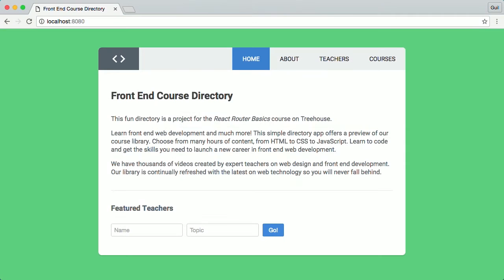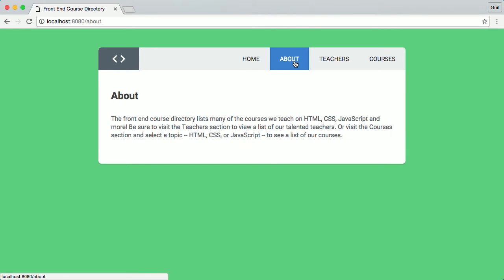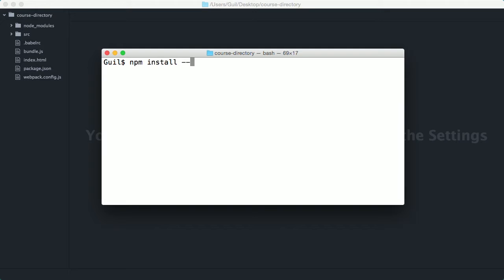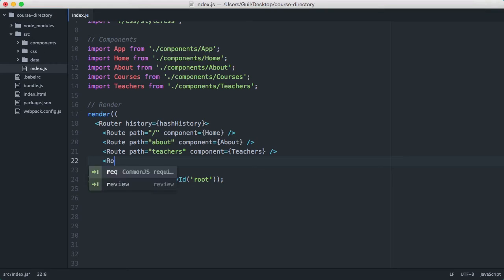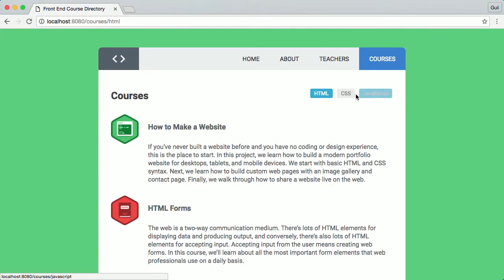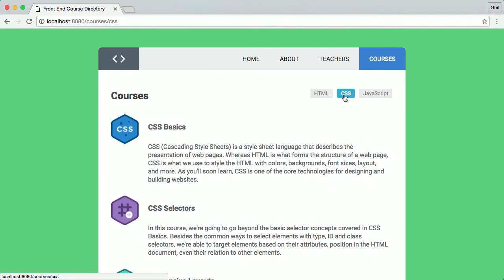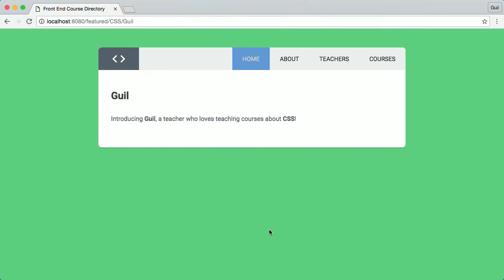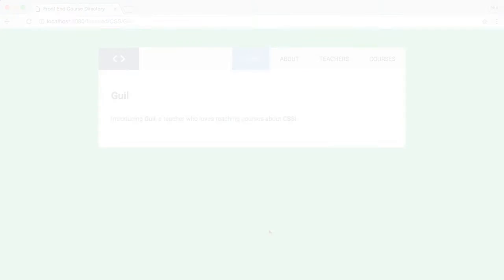Learn React Router Basics at Treehouse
Learn how to use React Router, a popular library in the React community, to manage navigation and rendering of components in React applications.